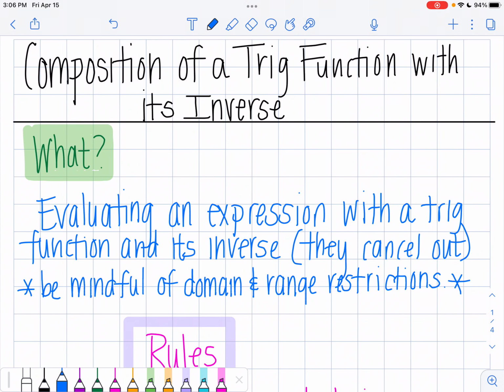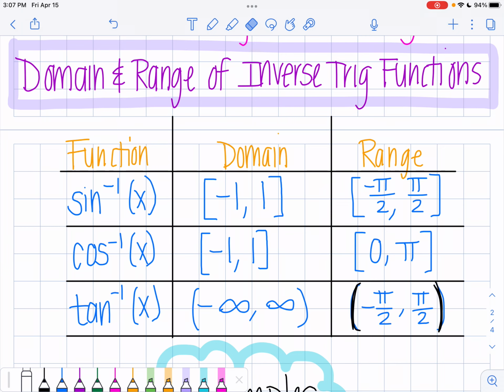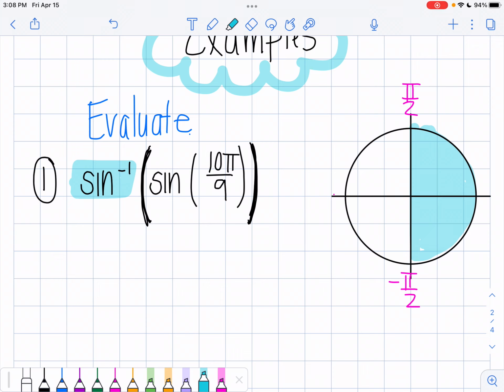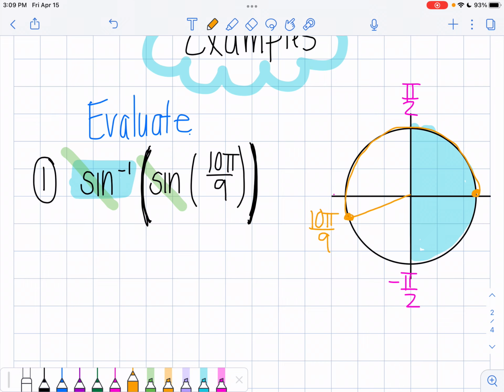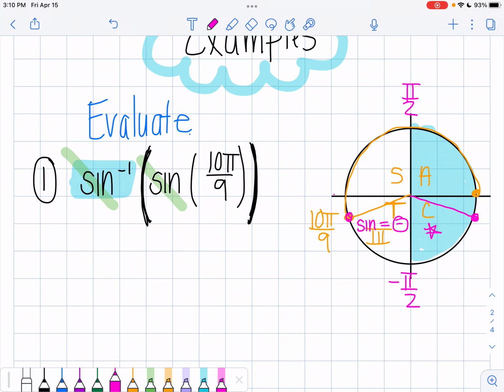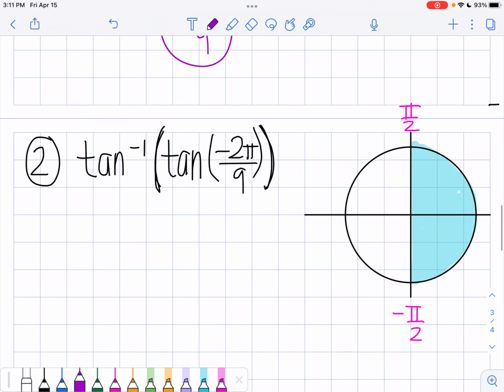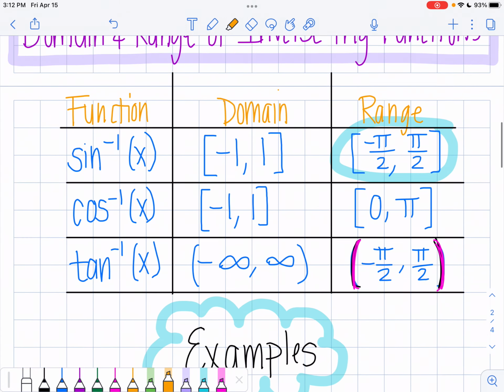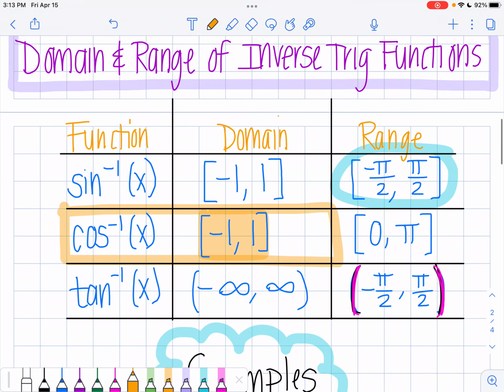Composition of a Trigonometric Function with its Inverse | StraightMath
In this video, you will learn how to an evaluate the composition of a trig function with its own inverse.  This video also discusses inverse trig function domain and range restrictions and how that impacts function evaluation.